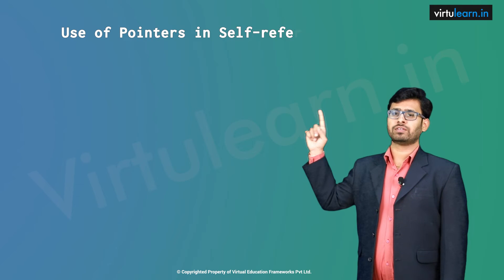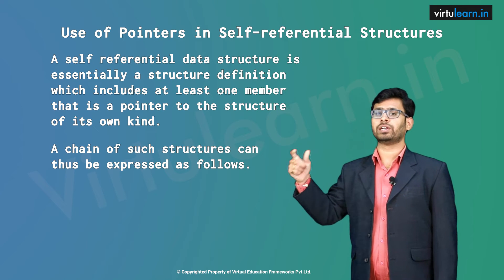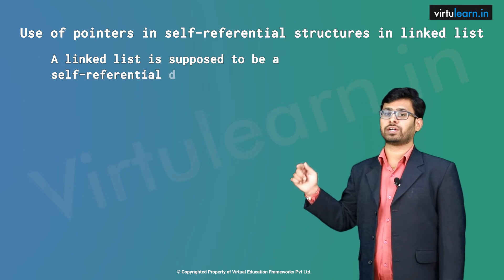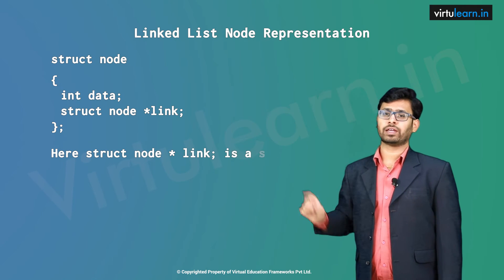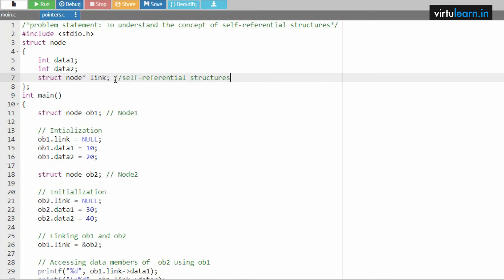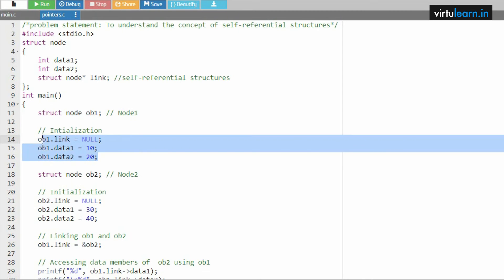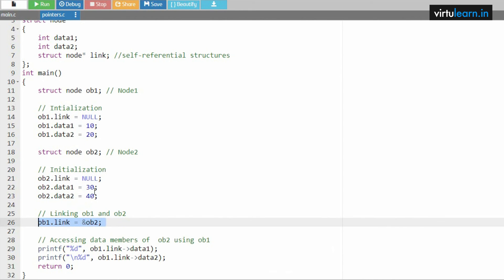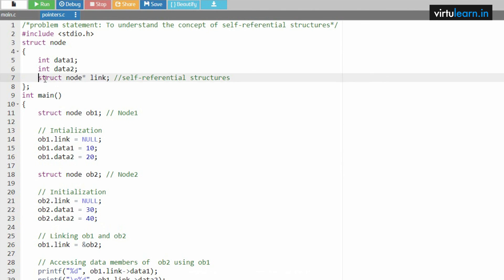CL89 Use of Pointers in self referential structures